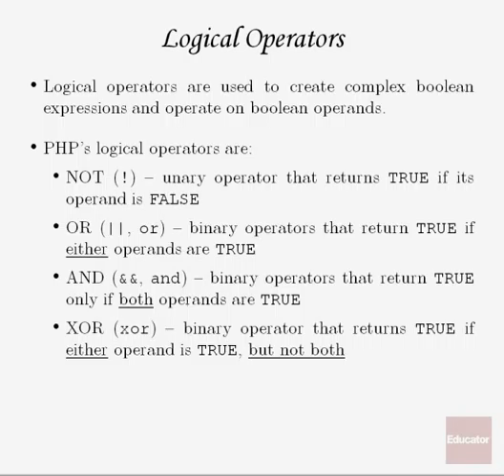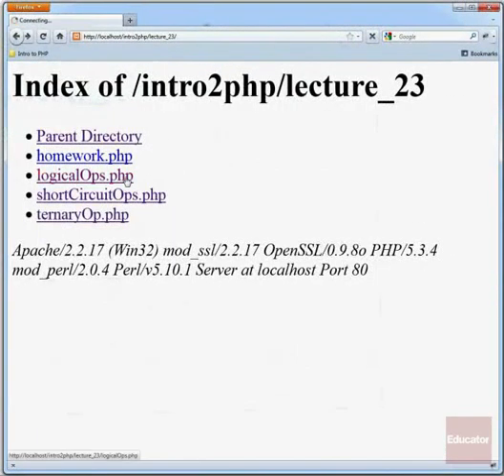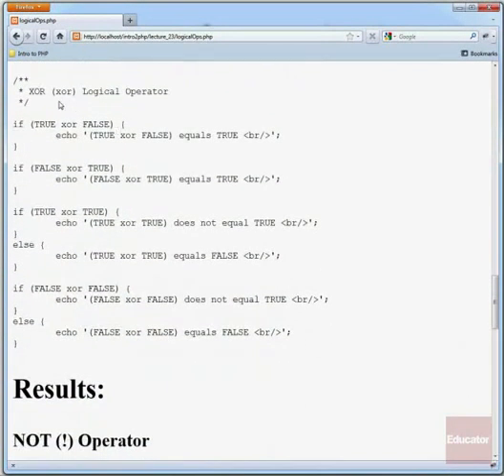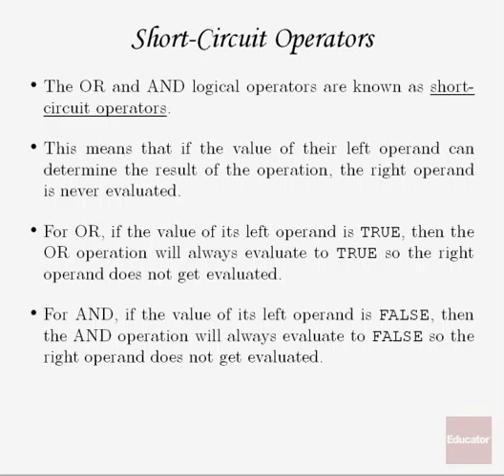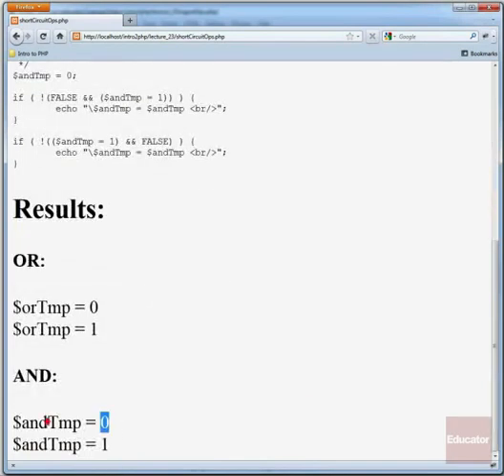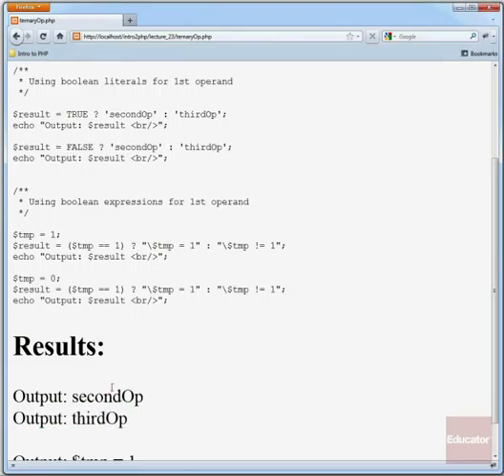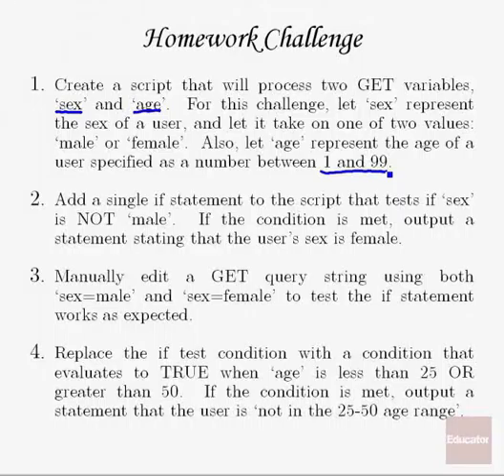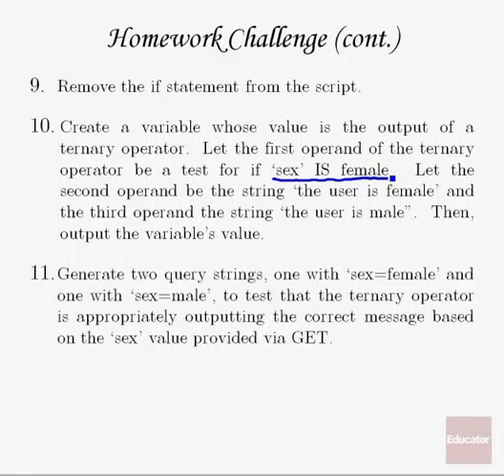23 Logical & Ternary Operators